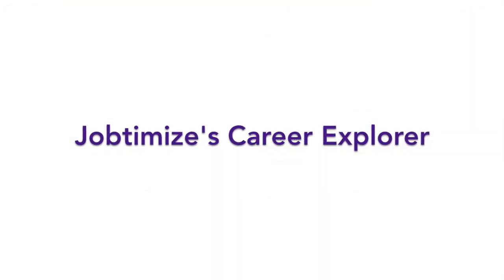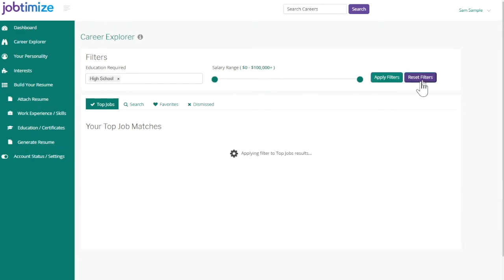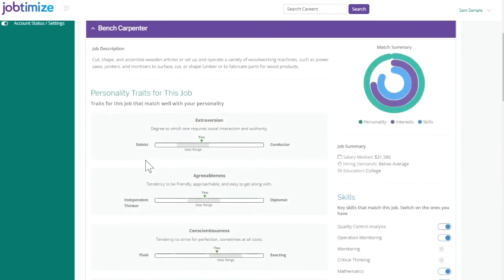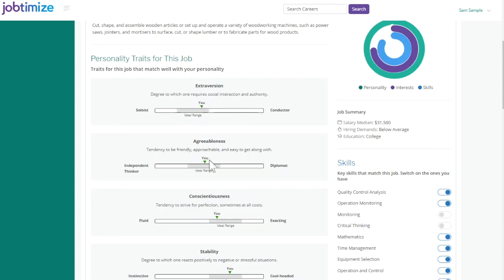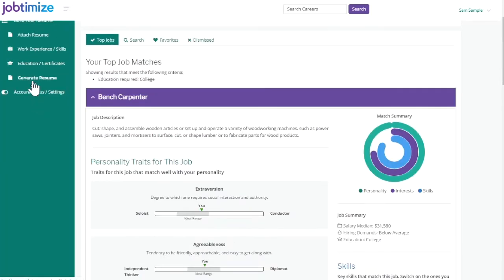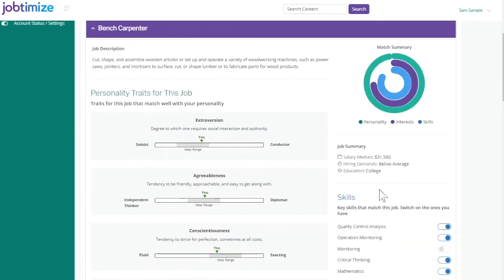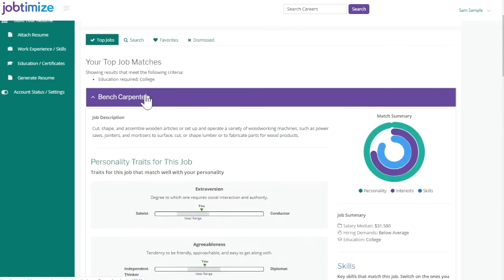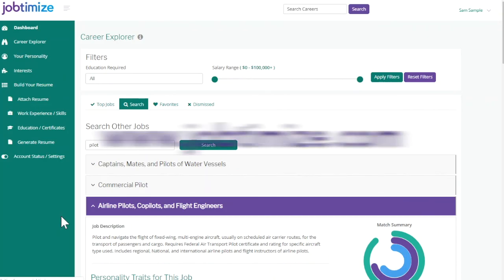Getting Started Tour 3: Jobtimize Career Explorer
Jan walks us through the Career Explorer section of Jobtimize, helping users understand their Top Job Matches and the amazing job discovery tools within each.